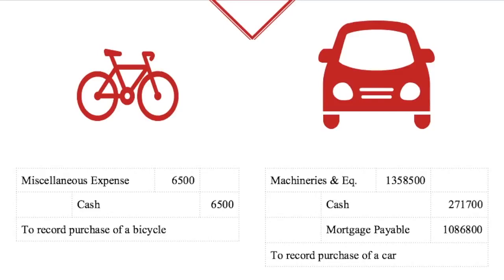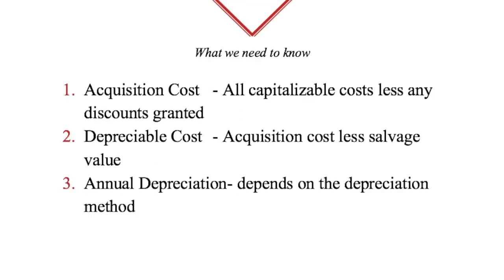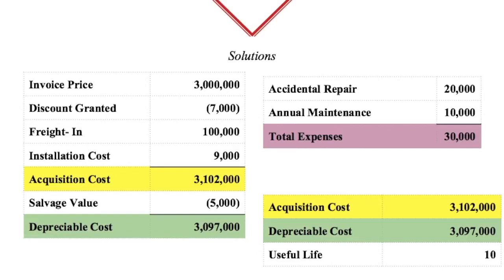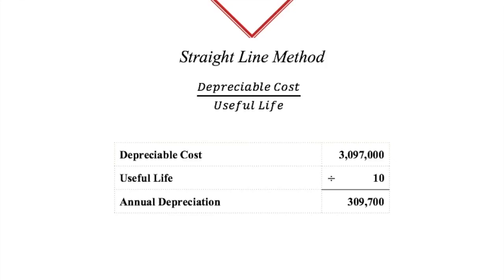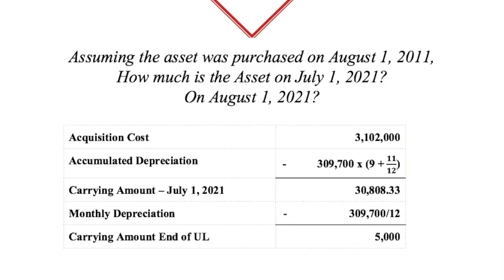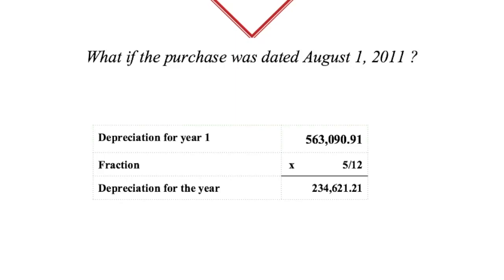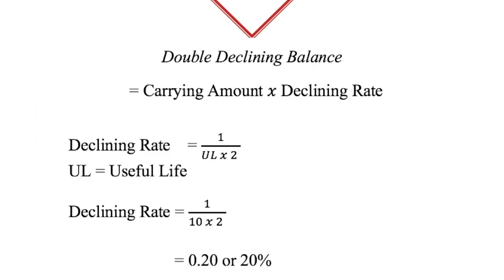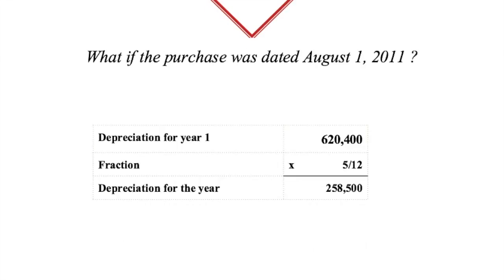ACTBAS2 - Depreciation and Its Methods